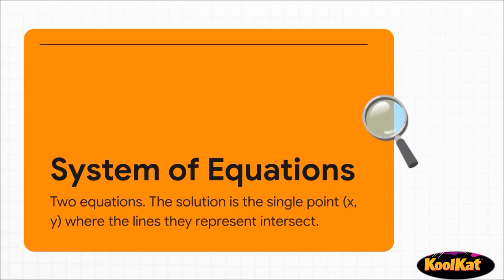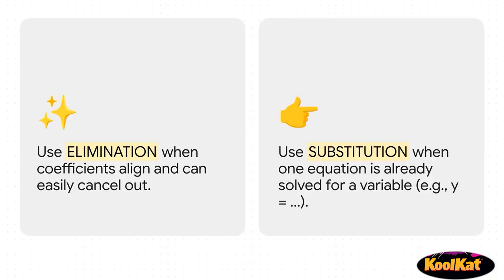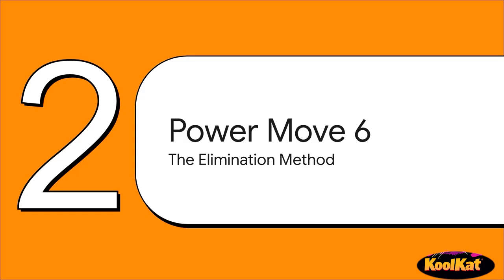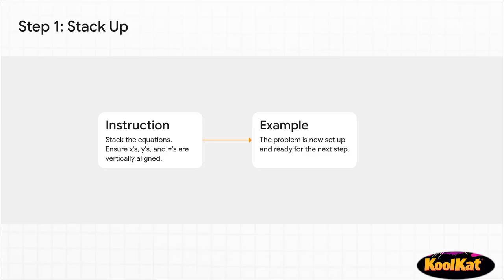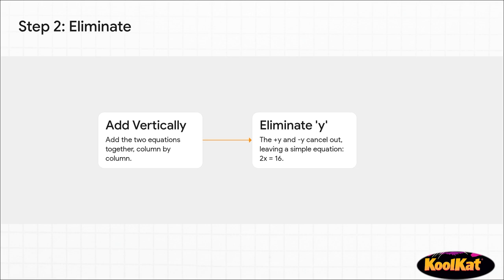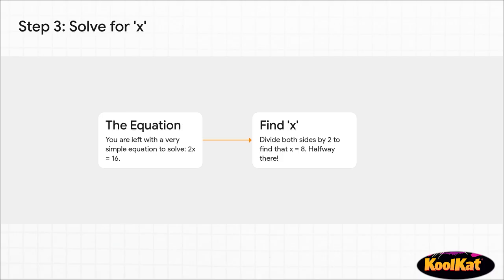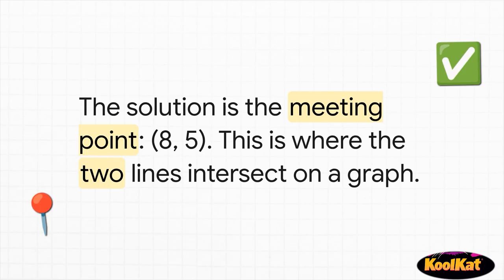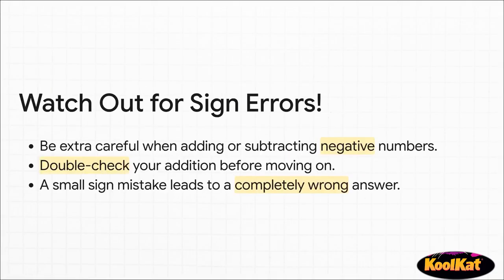GED Fast Solve Equations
Don’t waste time on the GED Math test! In this video, you’ll learn fast tricks to solve equations so you can finish problems in seconds. From isolating variables to spotting shortcuts, these strategies will save you time and boost your score.